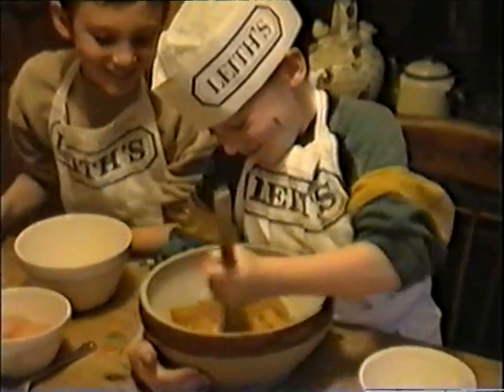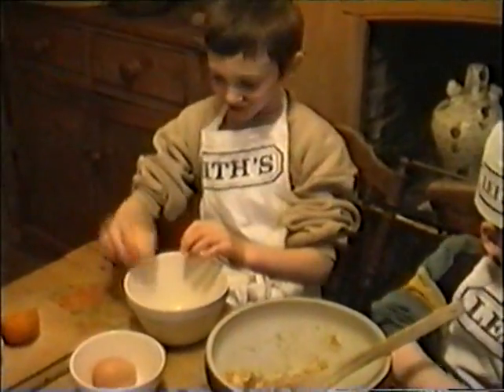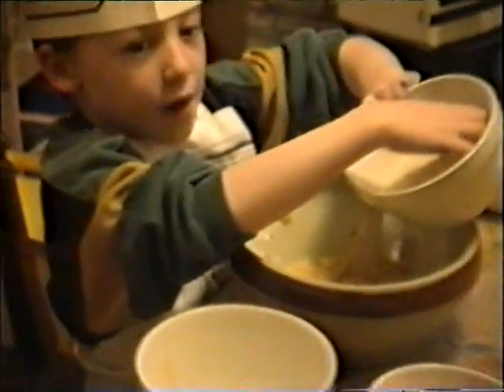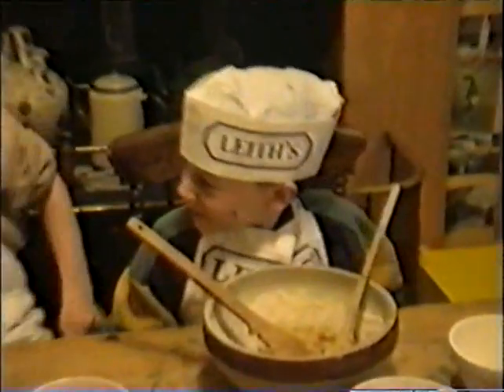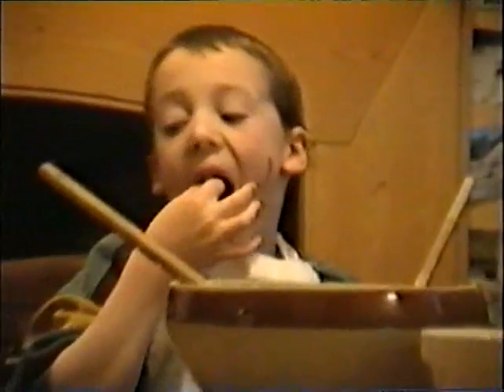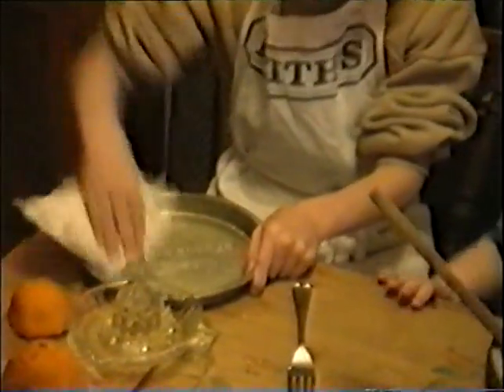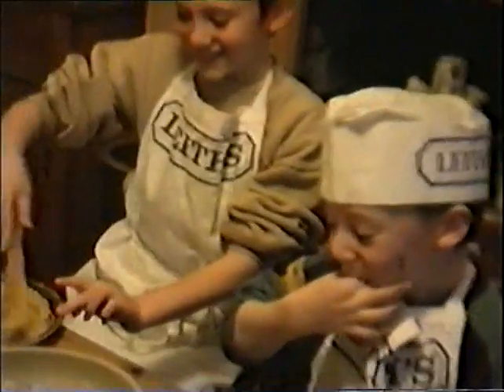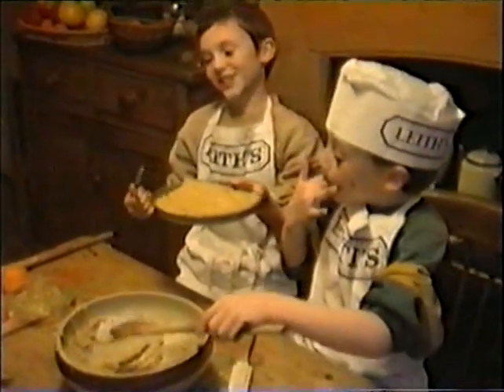The Tubby Brothers On Six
Flour, eggs, butter, suger. A recipe for a cake or a mess.. Filmed Around 1987 i think. Why did i put this up?